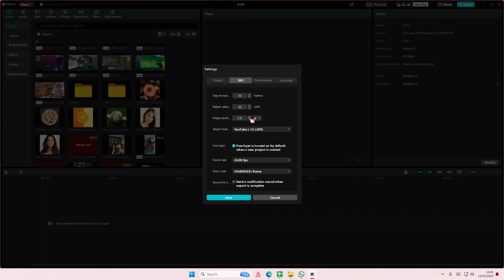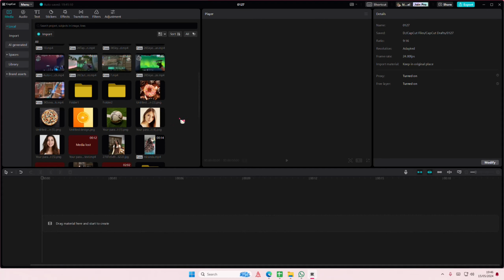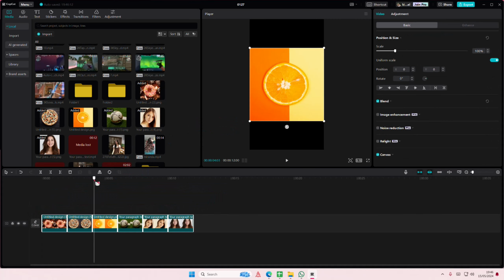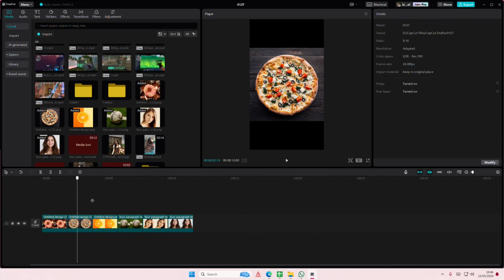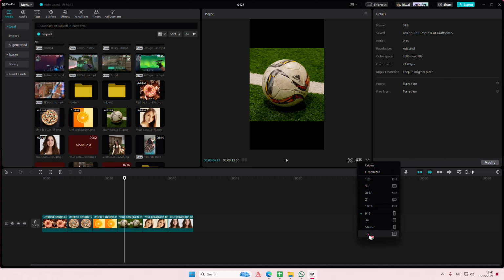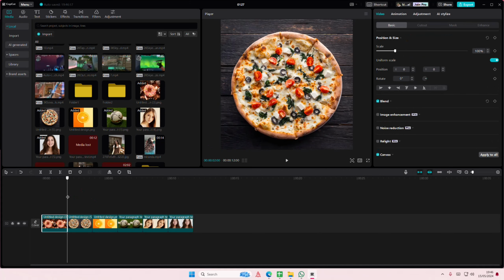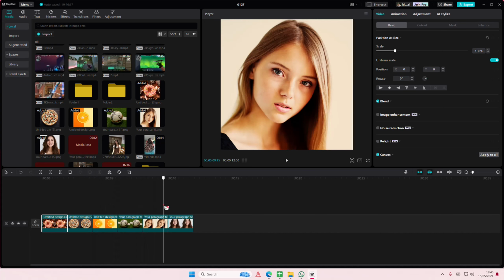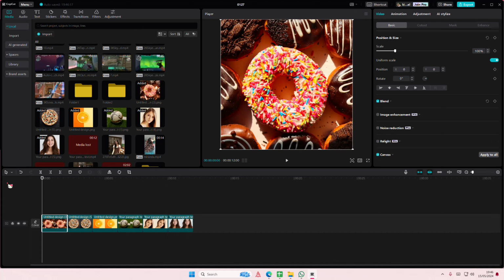❤ USER-FRIENDLY TUTORIAL: Set The Same Duration For All Photos At Once In CapCut PC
This tutorial will show you how you can set the same duration for all of your images on CapCut PC.